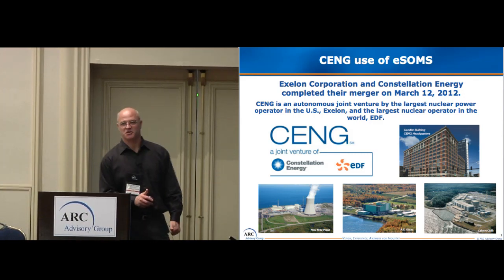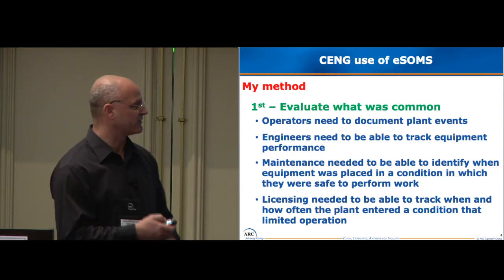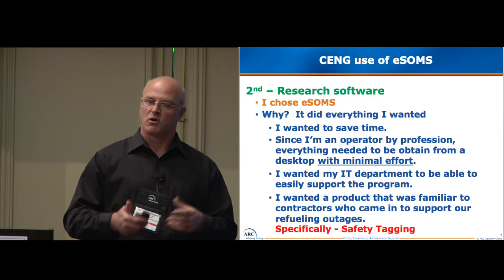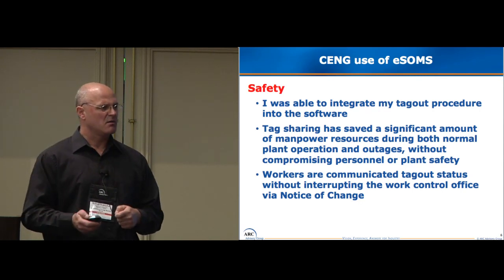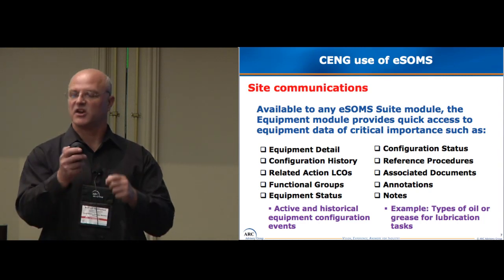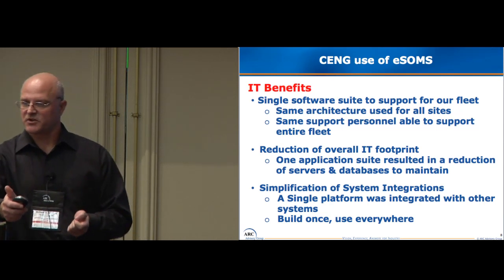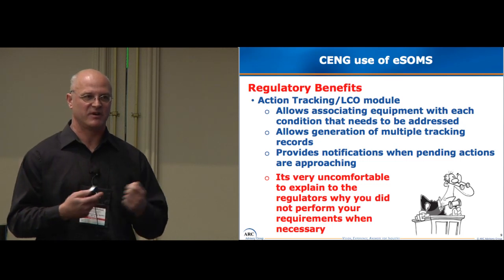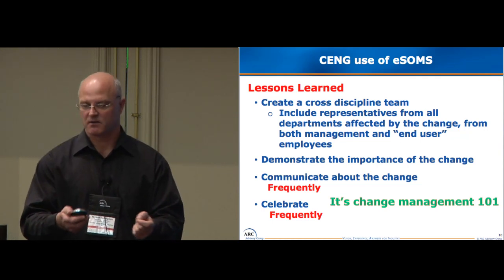CENG use of eSOMS, by Constellation Energy Nuclear Group's Robert Scampton @ ARC Forum 2013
Presentation on CENG use of eSOMS, by Constellation Energy Nuclear Group's Robert Scampton at ARC World Industry Forum 2013.

Synchronizing Operations and Maintenance
Improve ROA by enabling collaboration among production and maintenance.  Many organizations have separate man-agement and metrics which often leads to sub-optimal re-sults.  Companies need to integrate their existing production management (CPM/MES) and enterprise asset management (EAM) technologies to synchronize these functions.  Atten-dees will obtain insights for improving performance so both functions meet objectives and metrics.  Potential topics for this session include:
• EAM obtains operational data for improved PdM
• Coordinating schedules between maintenance and pro-duction
• Managing operator driven reliability (ODR)

Track 3 Tuesday